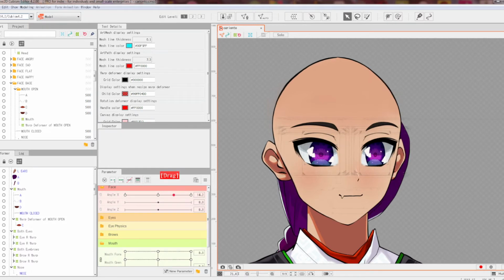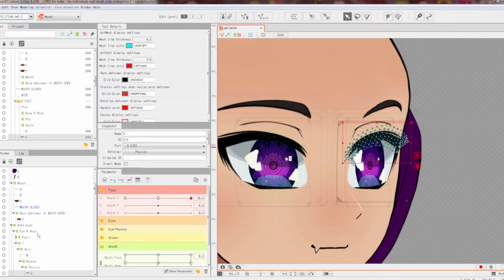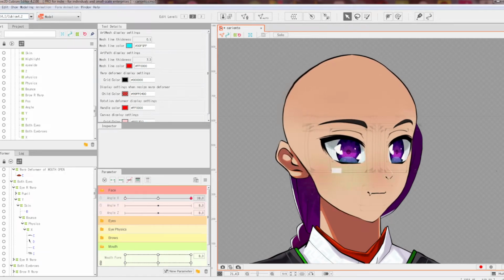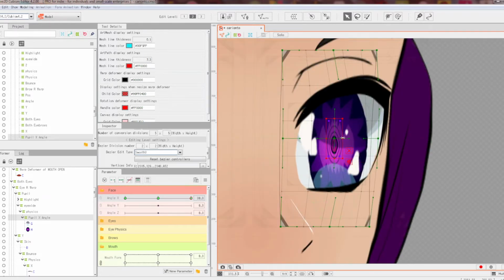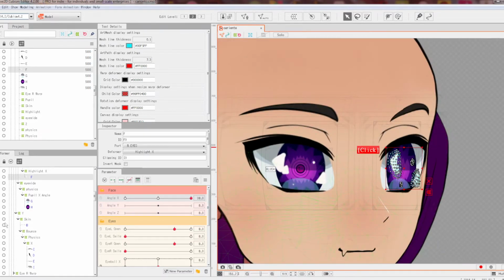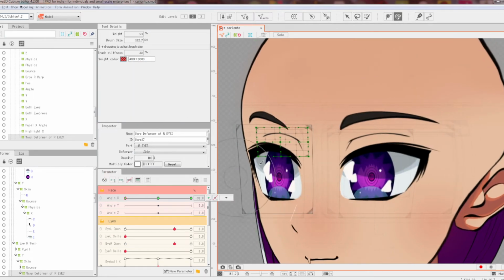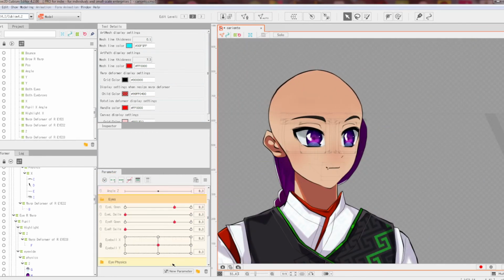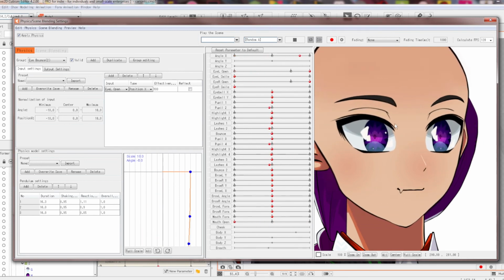Live2D- Angle X Depth quick breakdown tip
I decided to make this video while rigging, because I realised that depth wasn't something I thought about in the past, and how it can improve and put emphasis on certain model styles! ^^
Model Belongs to: Carionto
Model artist:
I hope this video helps someone ;w; I wish someone explained it to me when I was a smoller rigger ^-^